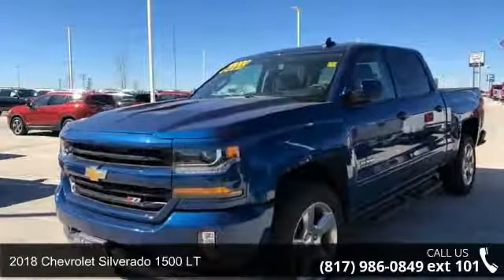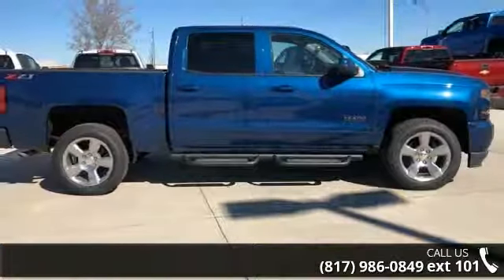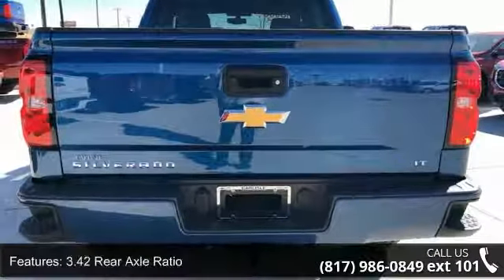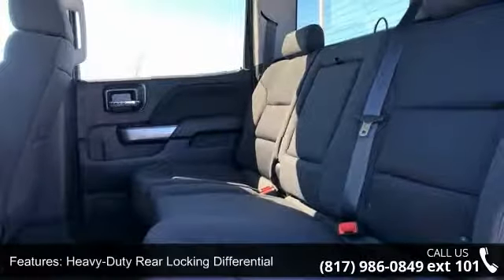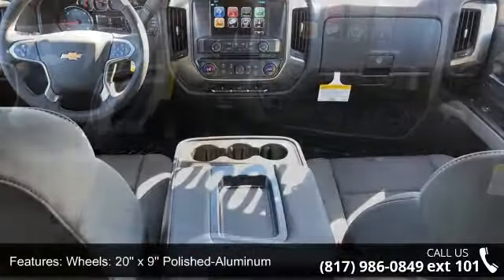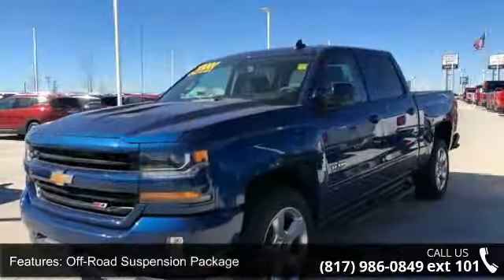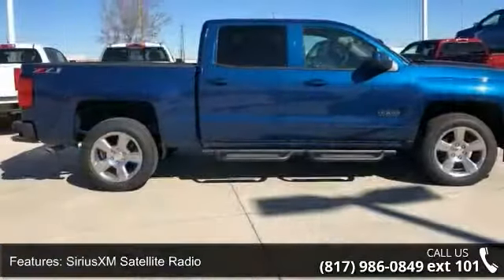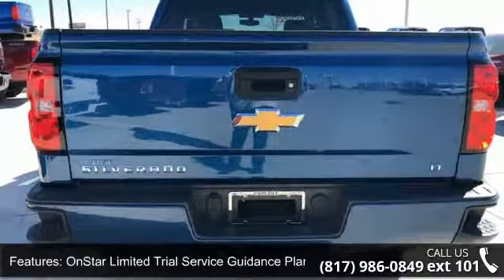2018 Chevrolet Silverado 1500 LT - Carlisle GM - Waxahach...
Price includes: $1,000 - General Motors Consumer Cash Program. Exp. 01/31/2018, $3,000 - Silverado w/PDA (Texas Edition) Incremental Consumer Cash. Exp. 01/31/2018, $1,000 - GM Down Payment Assistance Program. Exp. 01/31/2018, $2,000 - Chevrolet National Purchase Bonus Cash. Exp. 01/31/2018   New Price! Priced below KBB Fair Purchase Price! Deep Ocean Blue 2018 Chevrolet Silverado 1500 LT LT2 6-Speed Automatic EcoTec3 5.3L V8 6-Speed Automatic, 4WD, Jet Black.PLEASE NOTE: We are humans, working with computers, toward a goal of accurately and timely updating pricing on a large stock of inventory. Errors due to accounting inputs and/or software reliability are always a possibility. PLEASE CALL DEALSERSHIP TO CONFIRM VEHICLE AVAILABILITY AND PRICE.